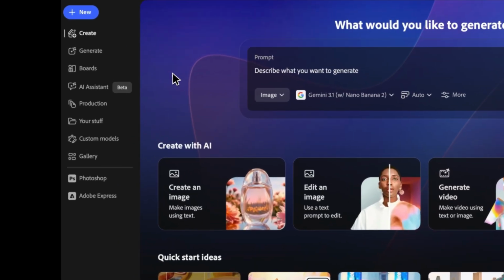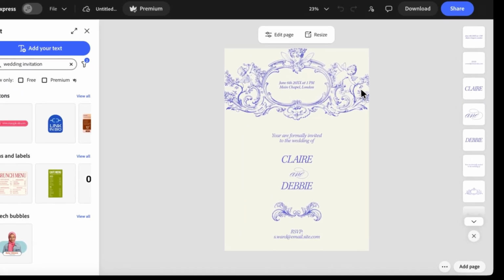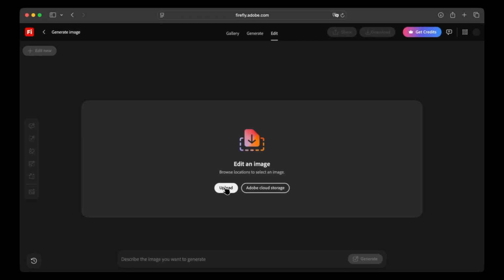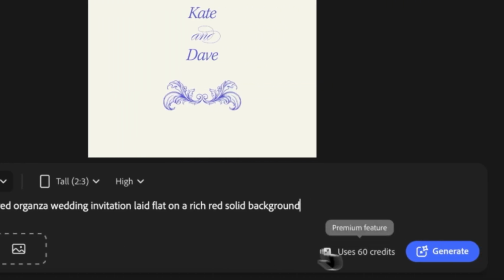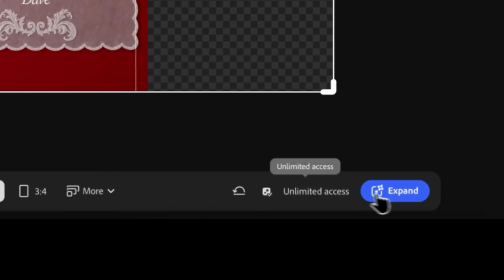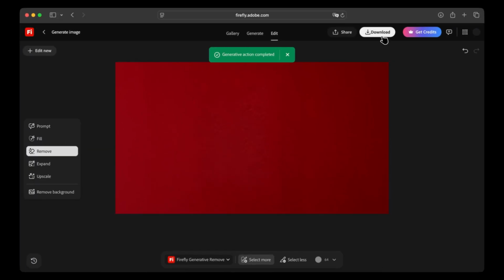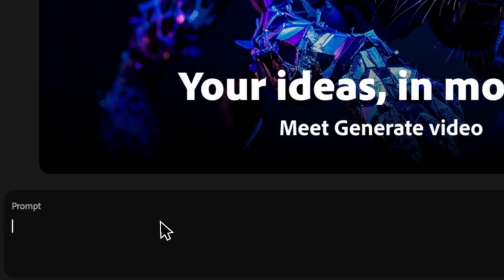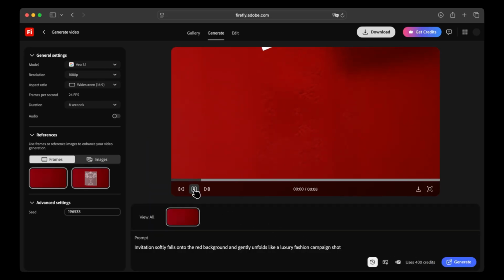Design Your Wedding Invitation Video with Adobe Firefly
Want to design a cinematic wedding invitation video? In this tutorial, you’ll learn how to create a beautiful, animated wedding invitation using Adobe Firefly and Adobe Express. Start with a template, customize your design, transform it into a luxury editorial concept, and animate it into a full video.

⏱️ Chapters
00:06 – Open Adobe Firefly
00:10 – Go to Adobe Express
00:14 – Search wedding invitation templates
00:21 – Choose and customize template
00:44 – Upload design to Firefly & Choose AI model
00:55 – Write creative transformation prompt
01:13 – Go to Expand & Choose 16:9 format
01:20 – Save expanded image
01:22 – Prepare first frame & Save frame for animation
01:35 – Animate in Generate Video
01:41 – Upload first & last frames
01:51 – Write motion prompt
02:08 – Generate final cinematic video